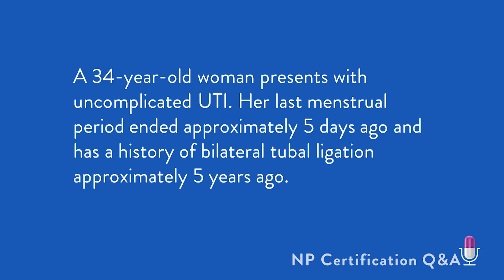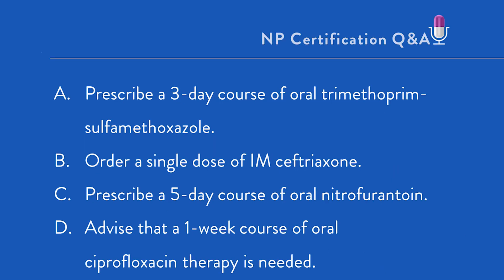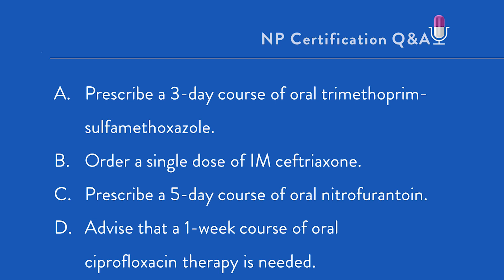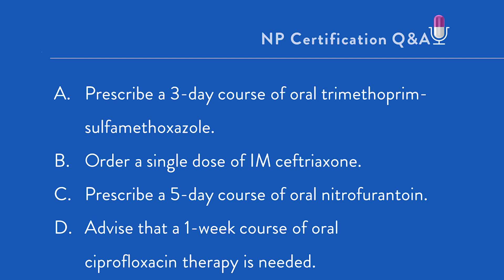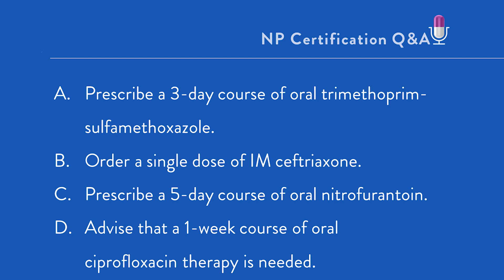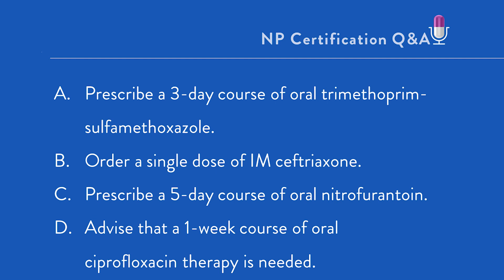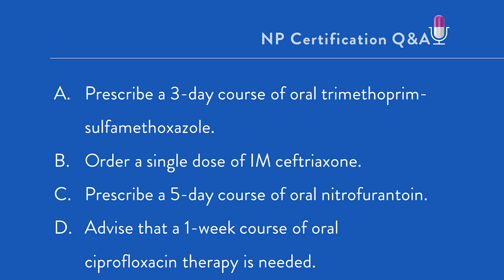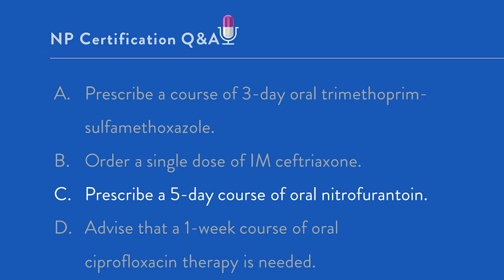Antimicrobial Prescribing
A 34-year-old woman presents with uncomplicated UTI. Her last menstrual period ended approximately 5 days ago and has a history of bilateral tubal ligation approximately 5 years ago. She is otherwise healthy, has not received a systemic antimicrobial in the past year, denies drug allergies, and is not taking any medications. Per local antibiogram, E. coli resistance rate to TMP/SMX is about 25%. Which of the following is the best choice for her therapy?

A. Prescribe a course of 3-day oral trimethoprim-sulfamethoxazole
B. Order a single dose of IM ceftriaxone
C. Prescribe a 5-day course of oral nitrofurantoin
D. Advise that a 1-week course of oral ciprofloxacin therapy is needed